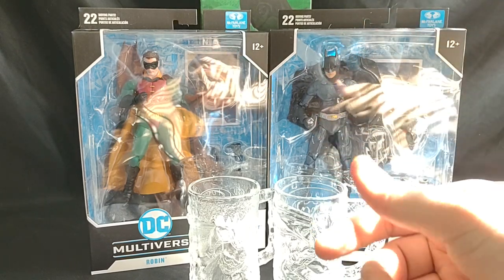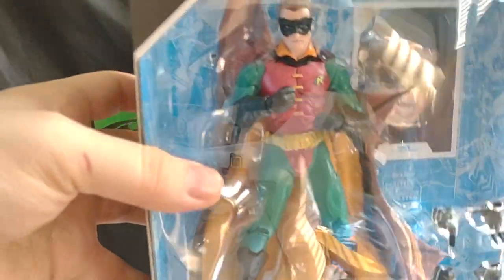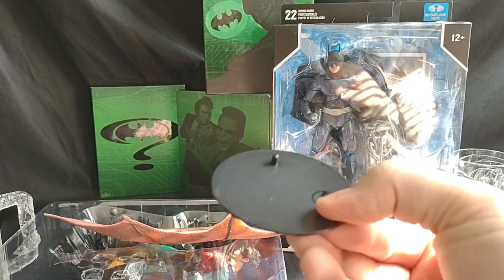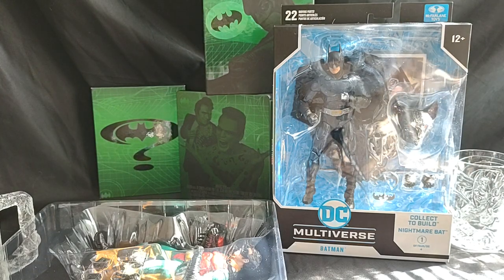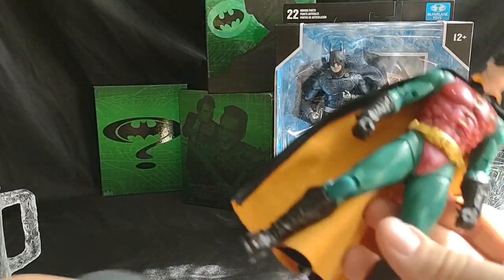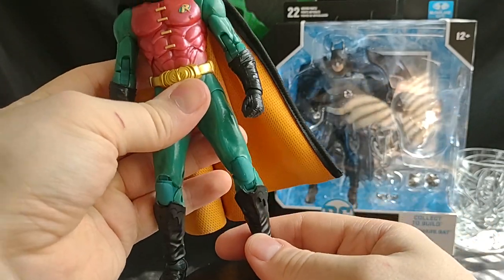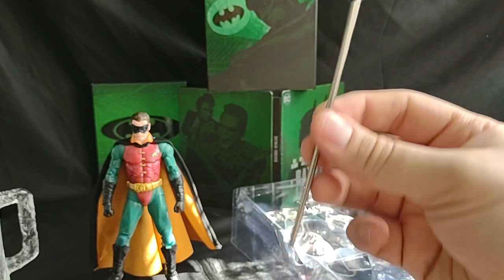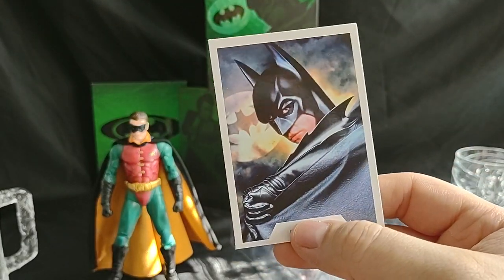McFarlane Toys Batman Forever Robin and Batman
Looking at the McFarlane Toys DC Multiverse: Batman Forever, Nightmare Bat Build a figure. Batman and Robin.